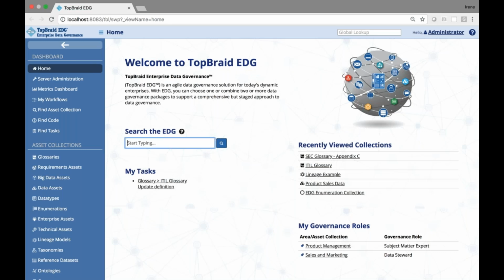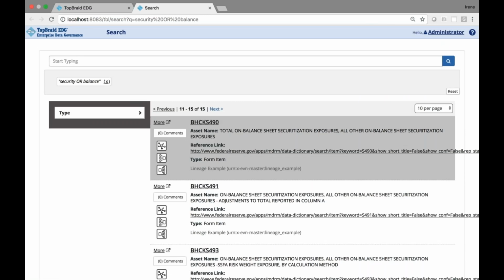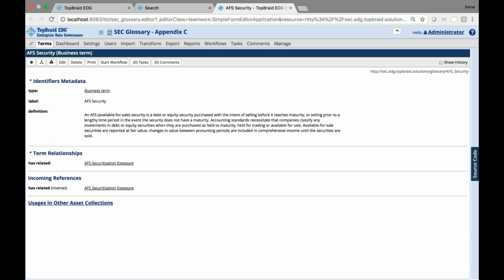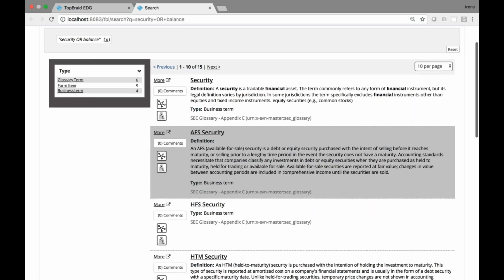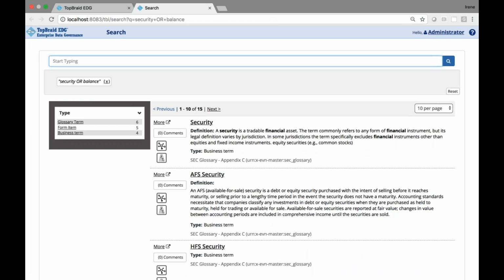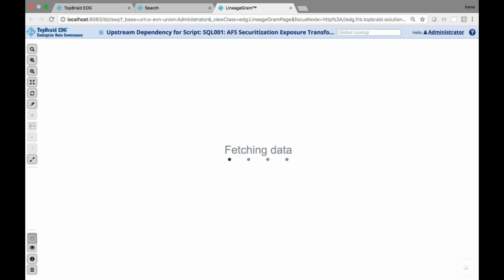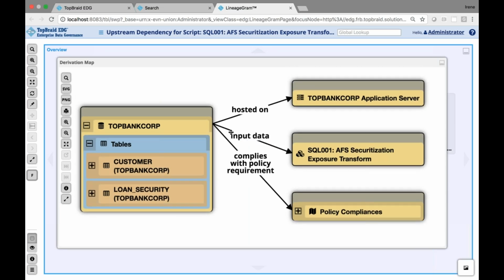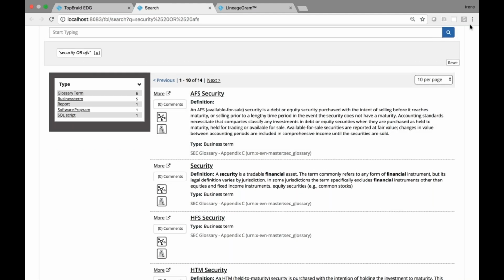QUICK GROK™ Video: Search the EDG - Finding Information in TopBraid EDG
This short video demonstrates the use of Search the EDG - functionality that provides Google-like search enriched with the faceted search across all information in TopBraid EDG. In addition to showing search, the video shows the use of the additional navigation options and tools available in the search results page.